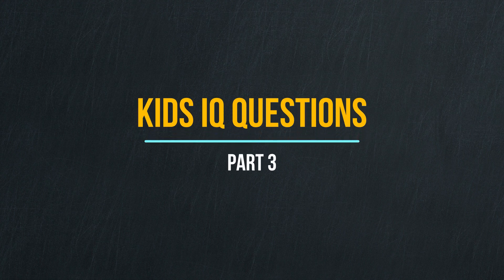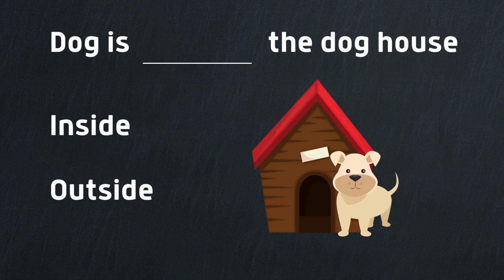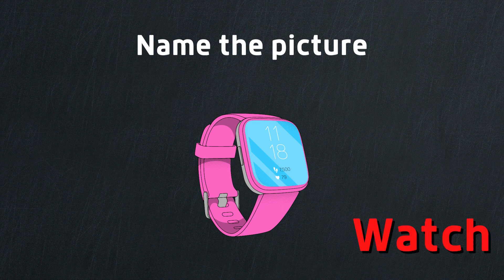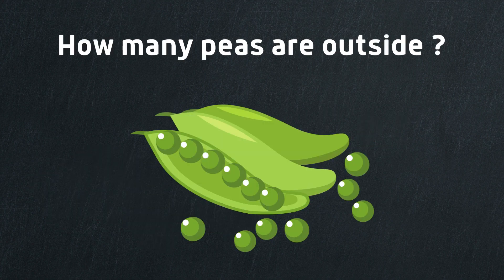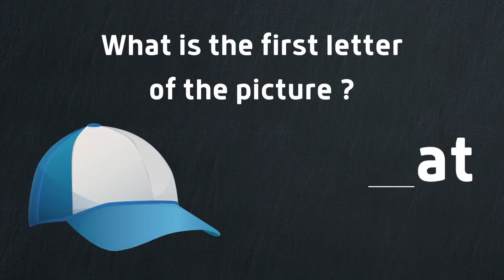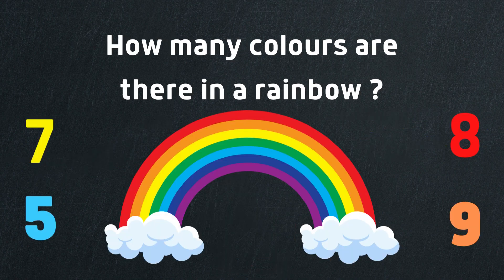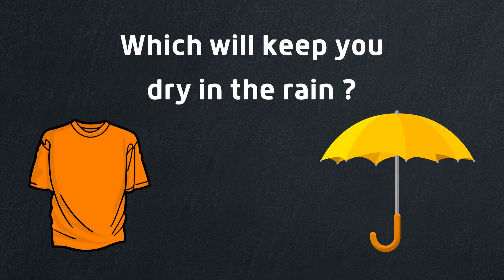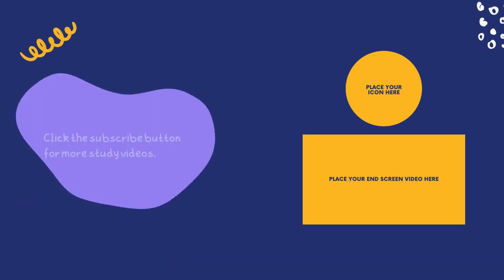KidsScienceGk#KidsTriviaPreschool, Kindergarten Educational learning videos for kids quiz.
This YouTube Video is all about helping kids learn their ABCs. Each video features a different letter of the alphabet, along with an accompanying image. This makes it perfect for young kids who are just starting to learn their letters. Plus, the short length of the videos makes them perfect for attention-span challenged toddlers, babies, and infants. Even preschoolers will enjoy watching and learning from these videos.

Preschool, Playschool, Kindergarten Educational learning videos for kids with set of quiz questions with answers. Teach your kids with questions.

1 One
2 Two
3 Three
4 Four
5 Five
6 Six
7 Seven
8 Eight
9 Nine
10 Ten

 घ से घड़ी
च से चम्मच
 छ से छाता
ज जहाज
 थ थरमस

A | a | A for Apple | a for Apricot
B | b | B for Balloon | b for Bicycle
C | c | C for Carrot | c for Chair
D | d | D for Drone | d for Dolphin
E | e | E for Eleven | e for Eggplant
F | f | F for Fan | f for Flag
G | g | G for Gift | g for Grapes
H | h | H for Hat | h for Hammer
I | i | I for Ice Cream | i for Igloo
J | j | J for Joystick | j for Jeep
K | k | K for Kiwi | k for Kite
L | l | L for Lamp | l for Lollipop
M | m | M for Magnet | m for Mushroom
N | n | N for Nine | n for Nest
O | o | O for Onion | o for Orange
 P | p | P for Pineapple | p for Pumpkin
Q | q | Q for Question | q for Quarter
R | r | R for Radio | r for Rocket
S | s | S for Skateboard | s for Ship
T | t | T for Taxi | t for Telephone
U | u | U for Unicycle | u for Umbrella
V | v | V for Van | v for Vegetable
W | w | W for Walnut | w for Watch
X | x | X for Xylophone | x for X-ray
Y | y | Y for Yam | y for Yo yo
 Z | z | Z for Zeppelin | z for Zucchini